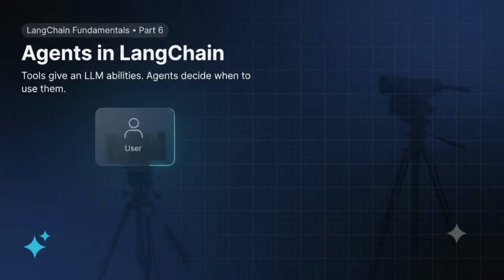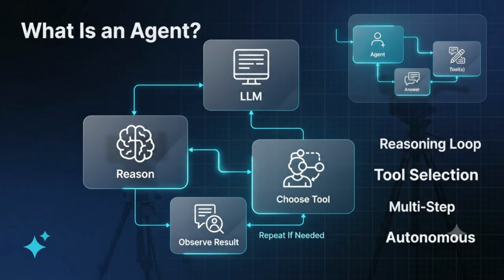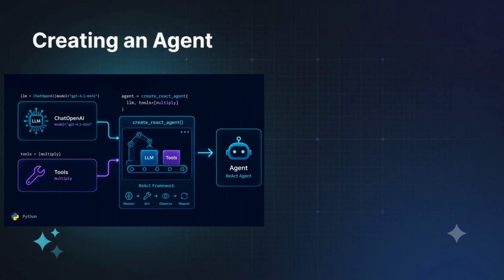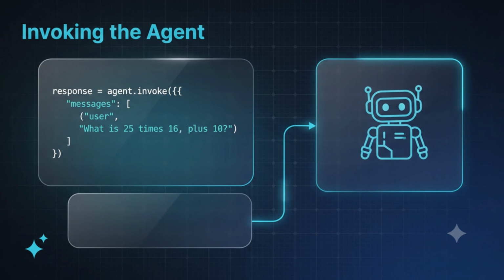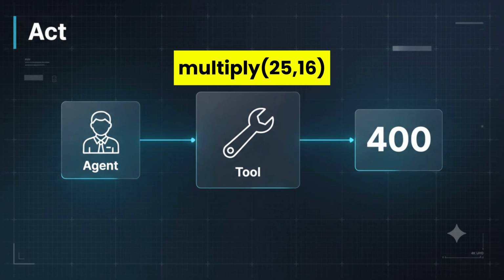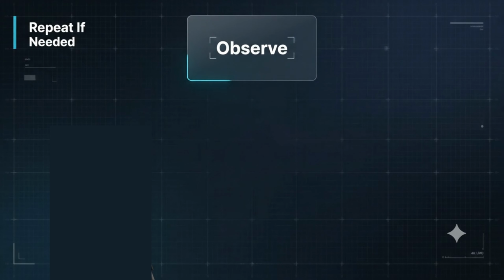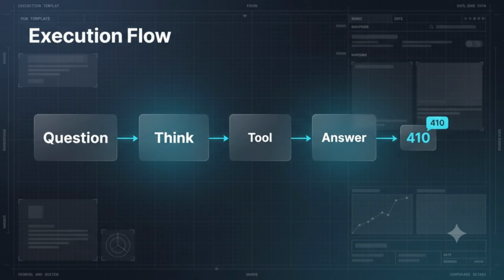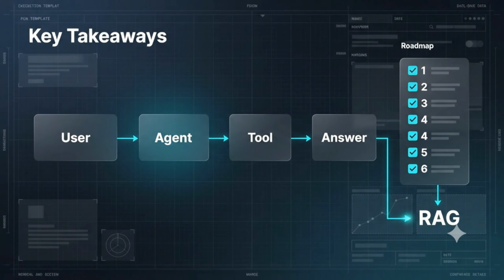LangChain Agents Explained | Build AI Agents with create_react_agent() | LangChain Tutorial Part 6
In Part 6 of the LangChain Fundamentals series, you'll learn how Agents work in LangChain and how they enable Large Language Models (LLMs) to make decisions, choose tools, and solve multi-step problems autonomously.

Instead of manually orchestrating every function call, an Agent reasons through a task using the Think → Act → Observe loop and decides when to use tools until the job is complete.

In this video, you'll learn:

✅ What an Agent is in LangChain
✅ Difference between Tools and Agents
✅ ReAct Agent architecture explained
✅ Creating an Agent using create_react_agent()
✅ Invoking an Agent with agent.invoke()
✅ Understanding the Think → Act → Observe reasoning loop
✅ Step-by-step execution walkthrough
✅ Why Agents are the foundation of Agentic AI applications

This tutorial uses the latest LangGraph and LangChain approach with create_react_agent() and prepares you for the next topic in the series: Retrieval-Augmented Generation (RAG).

📚 LangChain Fundamentals Series
Part 1 – Introduction to LangChain
Part 2 – Prompts
Part 3 – Output Parsers
Part 4 – Structured Output
Part 5 – Tools
Part 6 – Agents ✅
Part 7 – Retrieval-Augmented Generation (RAG)